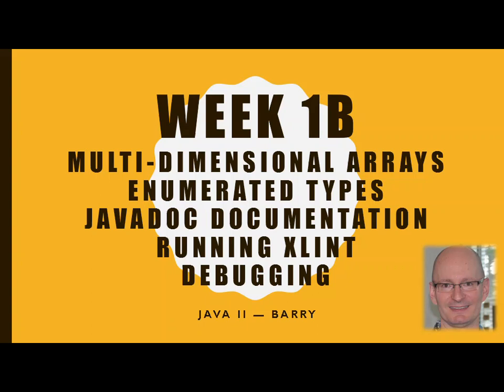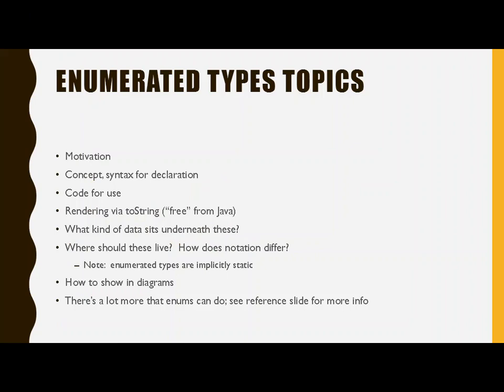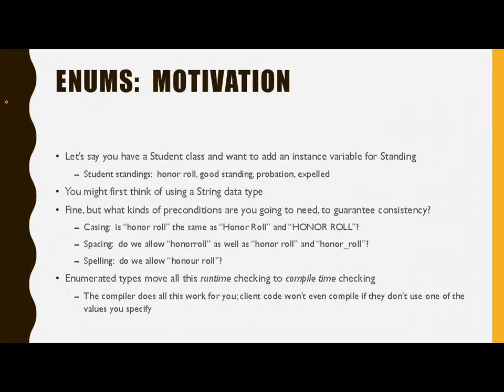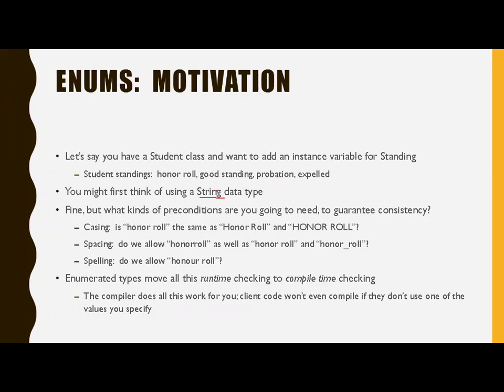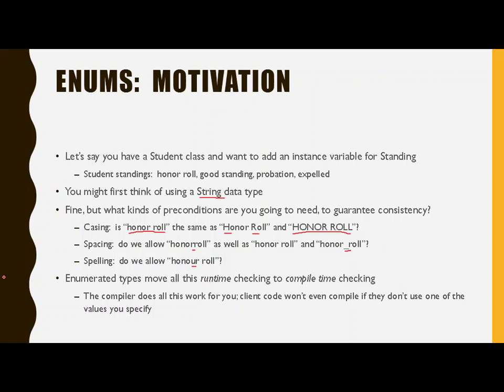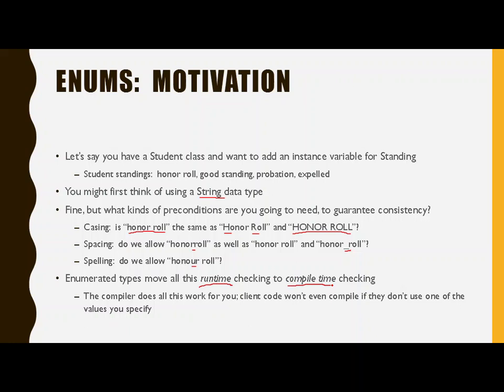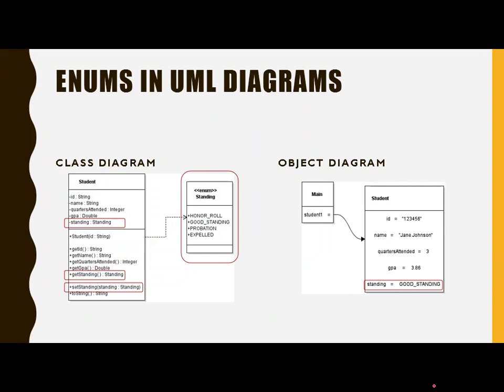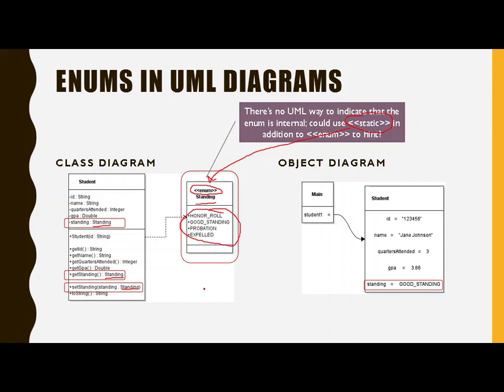Java2-01g - Enumerated Types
In our projects we'll find scenarios in which enumerated types are useful.  In this video we introduce them and talk about their use in simple cases.